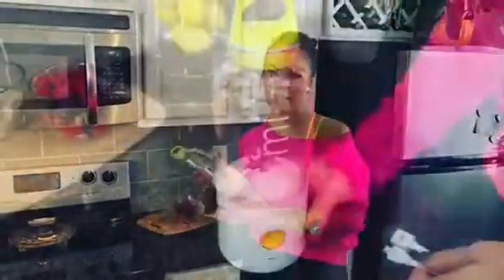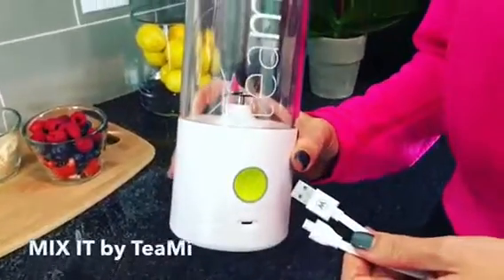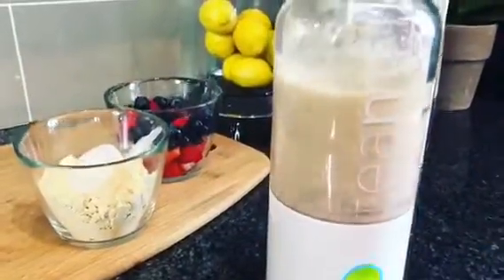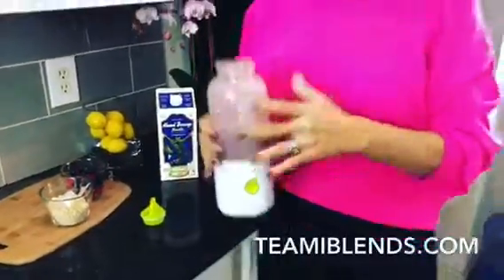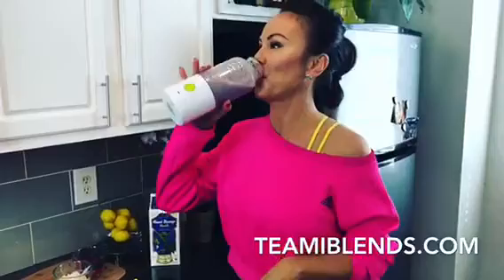ON THE GO MIXit Blender By TeaMi Blends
TeaMi has made my life easier again with a portable blender! Just charge it with a USB cord and go.